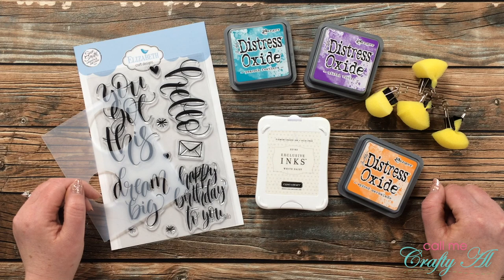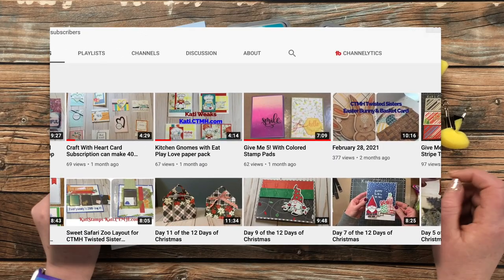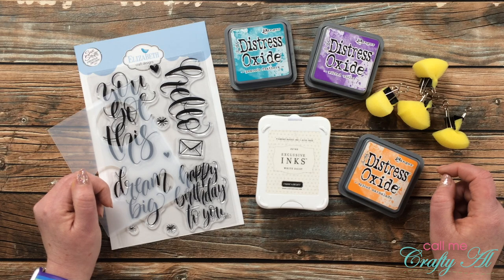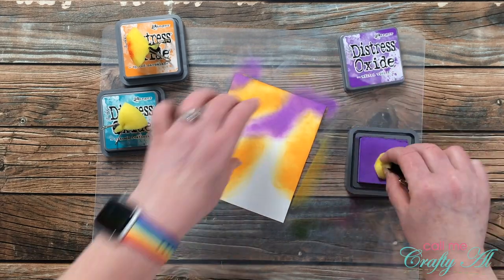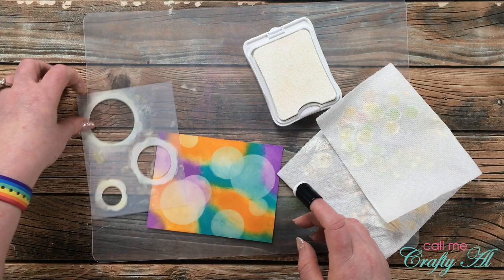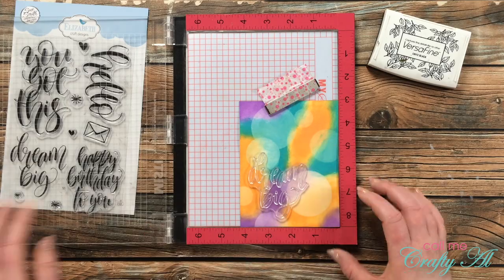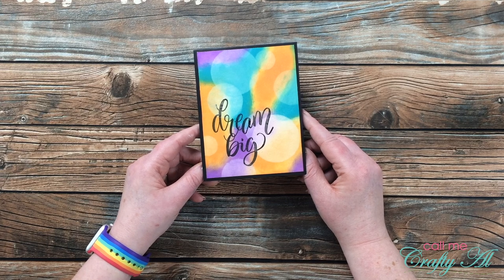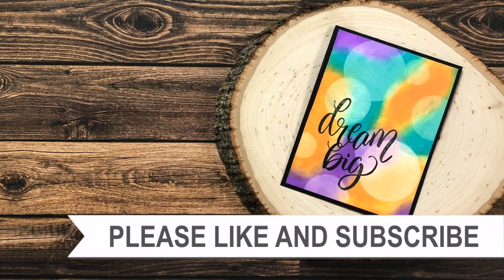Bokeh Technique Card | Inspired Saturdays | Kati Weaks CTMH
Hello crafty friends! It is time for another Inspired Saturdays collaboration - the last one (at least for now)!! I was inspired by Kati Weaks to create a card using the bokeh technique. I used stamps from Elizabeth Craft Designs, white ink from Close to My Heart and distress oxide inks from Ranger / Tim Holtz. After you watch my video, make sure to go see how I inspired Kati

Related Products**:
   Distress Oxide Inks: Peacock Feathers, Wilted Violet, Spiced Marmalade

HaPpY cRaFtInG!
   Alicia
   Call Me {Crafty} Al